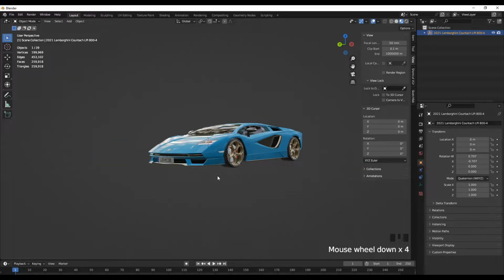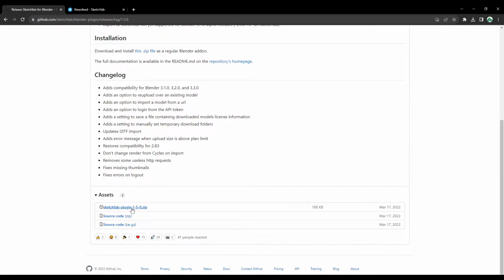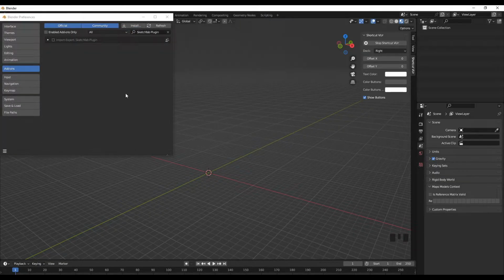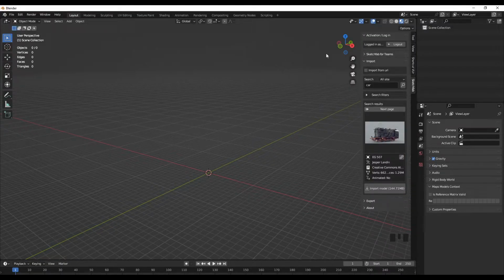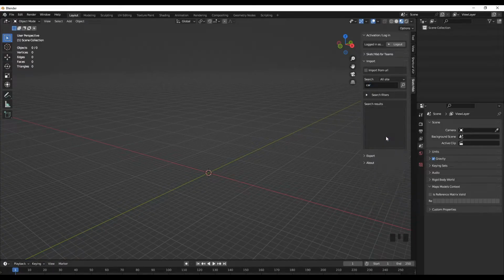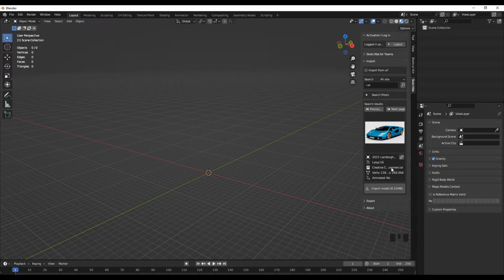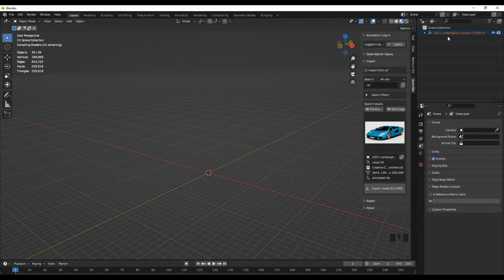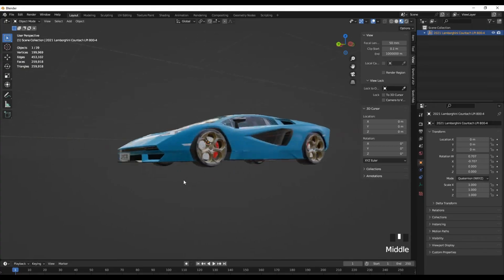Import Sketchfab 3D models into Blender (Free Sketchfab Blender Addon)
In this tutorial I'll show you how you can import sketchfab 3D models into Blender using the sketchfab Blender addon.